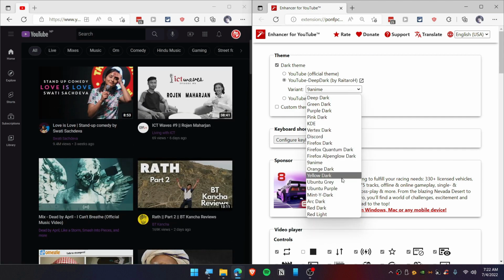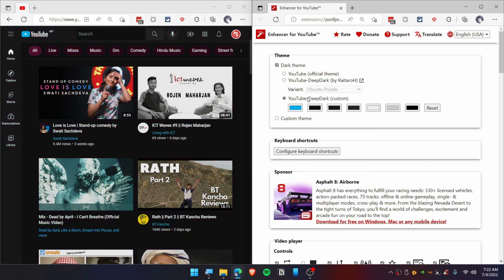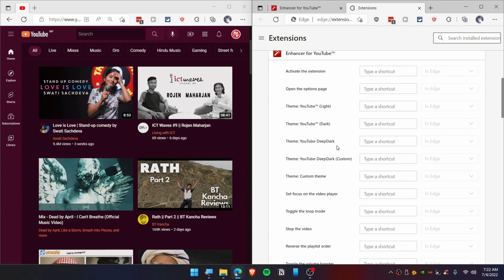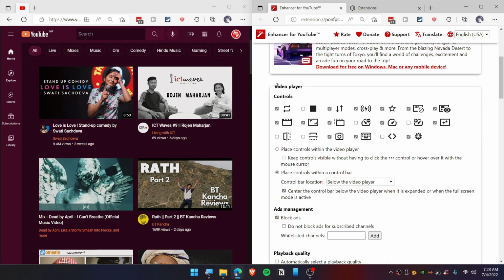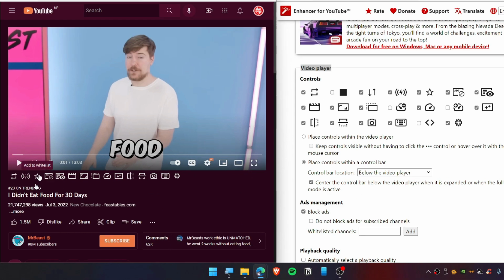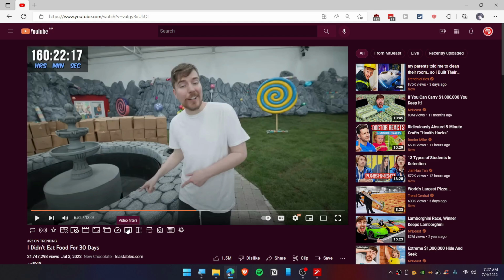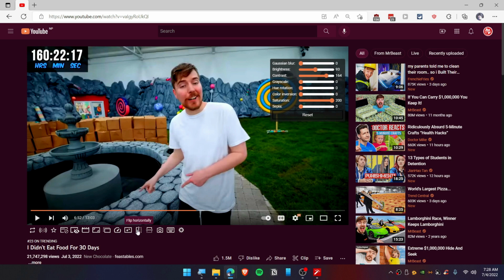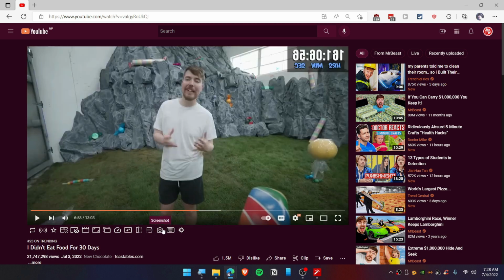YouTube UI HACKS : Transform Your YouTube Layout Like a Pro | Customize Yotuube layout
Now Customize Yotuube layout easily with this extension